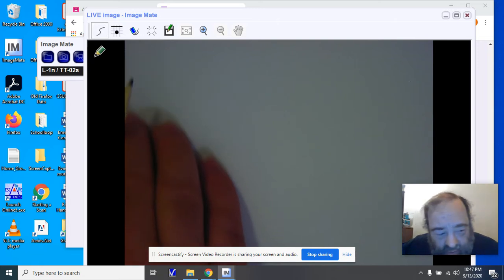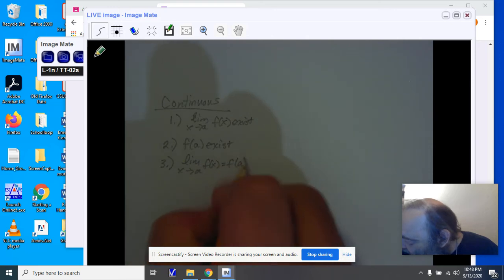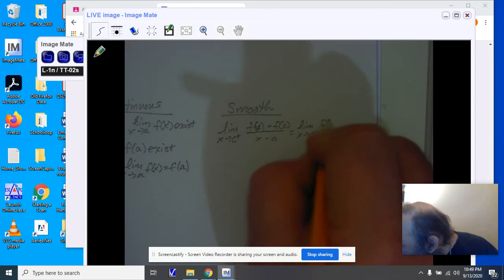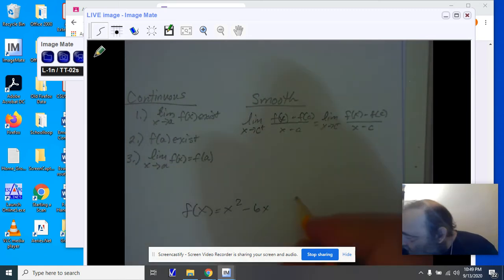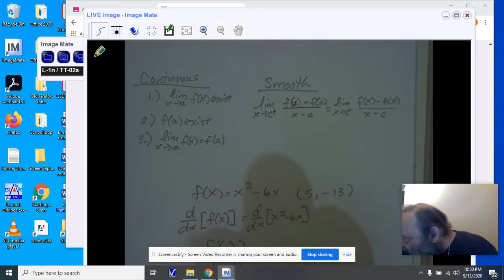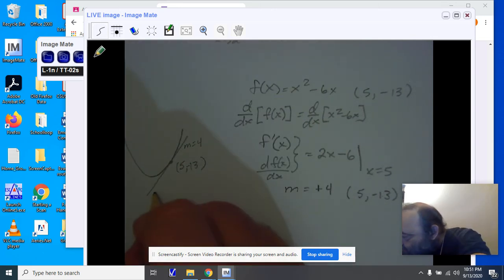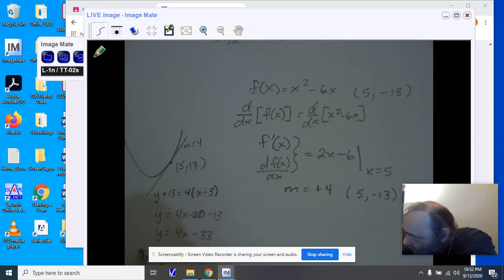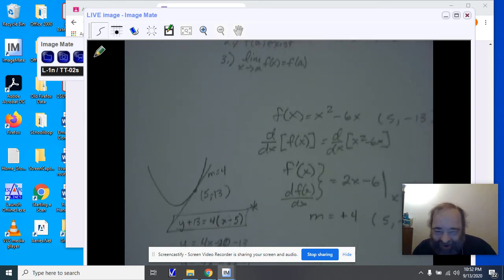Find the Equation of a Tangent Line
A look at the process use to find the equation of a tangent line.